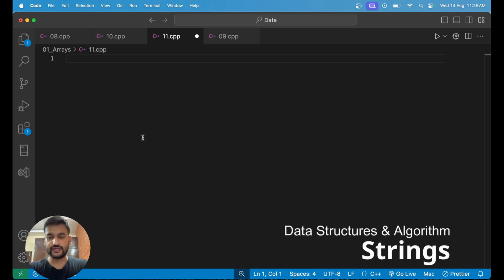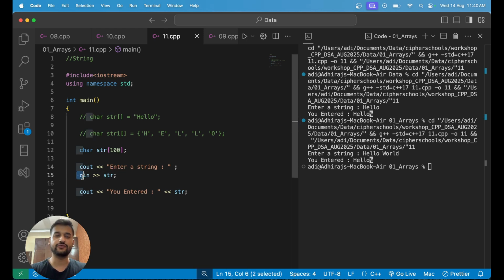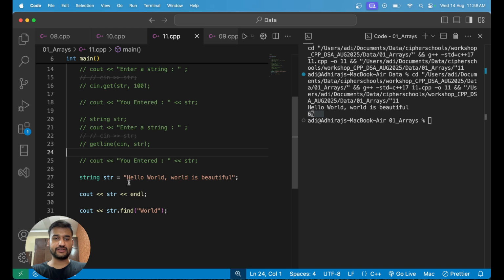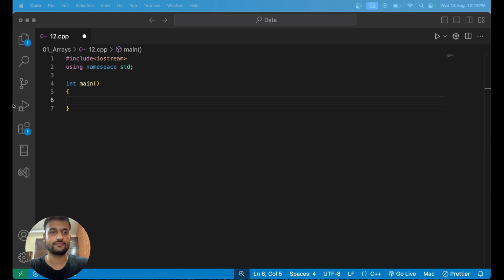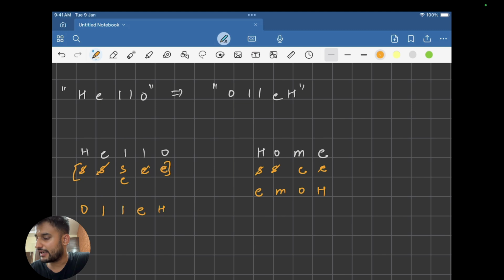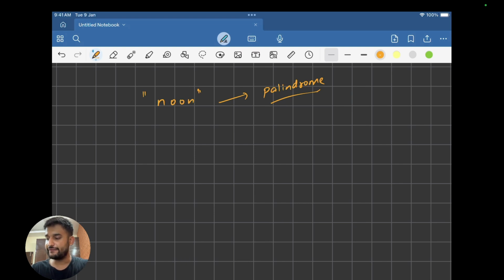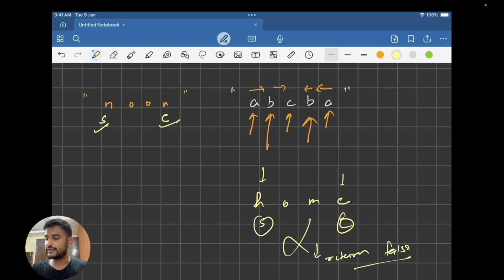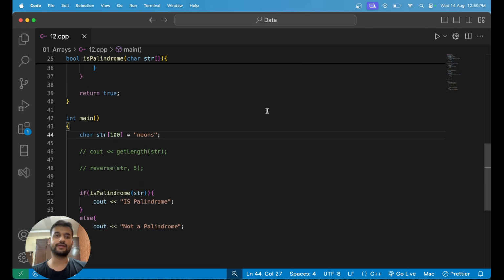Day 9: Strings - Concepts | CPP & DSA Bootcamp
In this video, we dive into the world of Strings—a fundamental topic in C++ programming. Learn the key concepts of string manipulation, including:

String Declaration
Operations and Functions
Common Problems and Solutions

Watch now to enhance your string manipulation skills and excel in your coding journey!